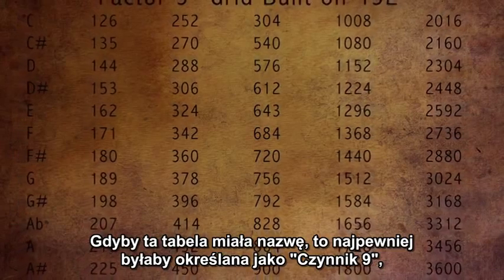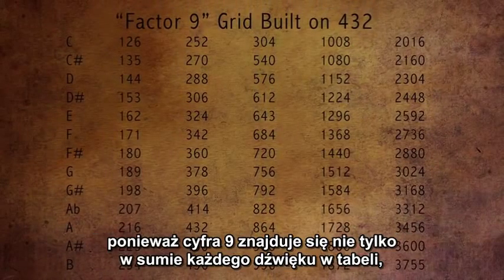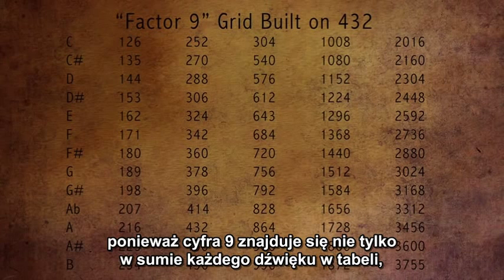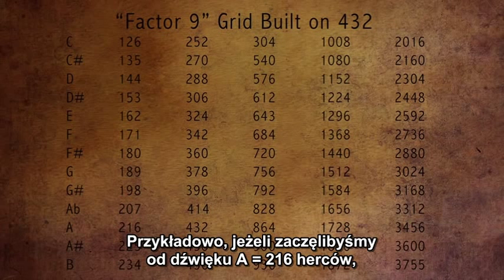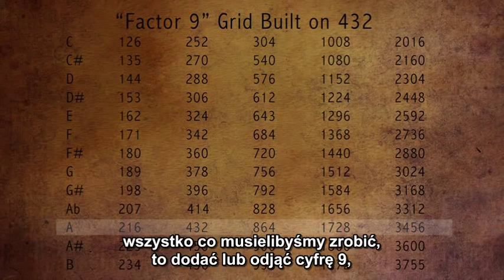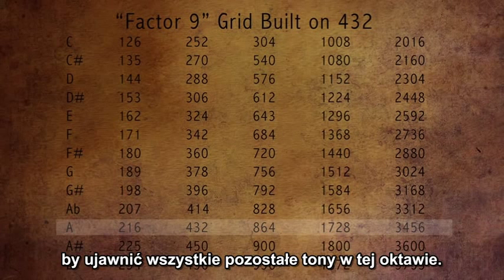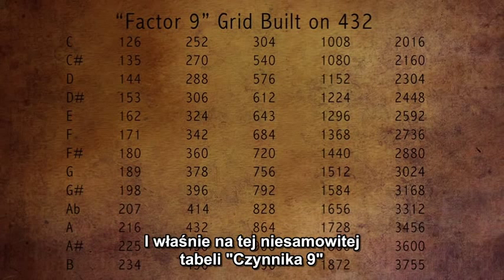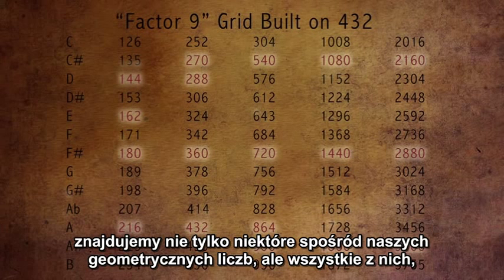Geometria dźwięku [PL]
Fragment filmu "Sonic Geometry: The Language of Frequency and Form" czyli rzecz o języku kształtów i częstotliwości...